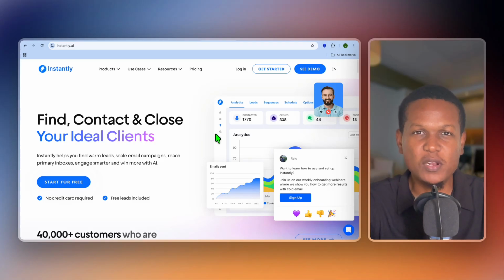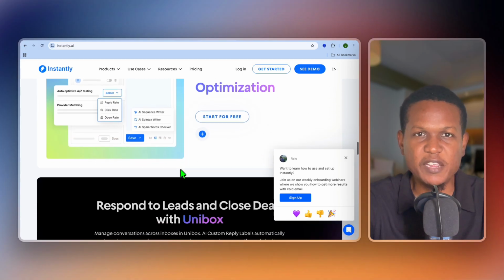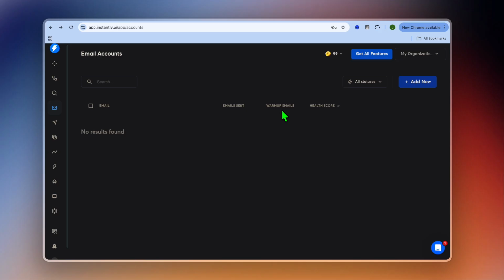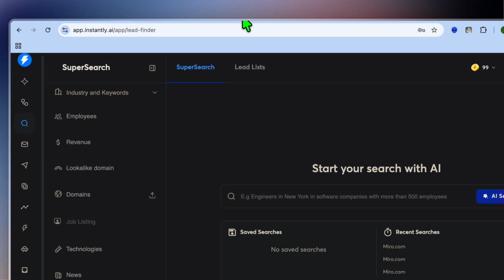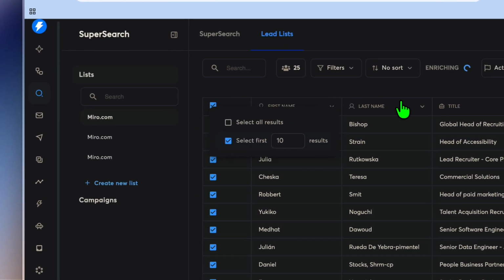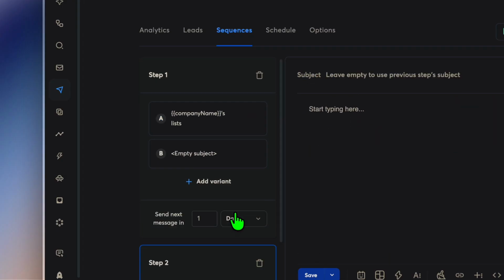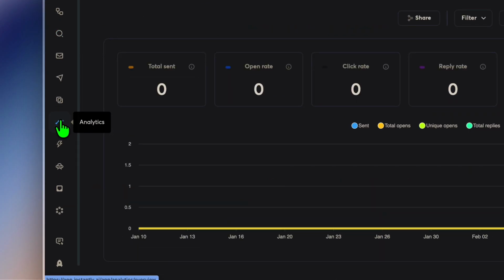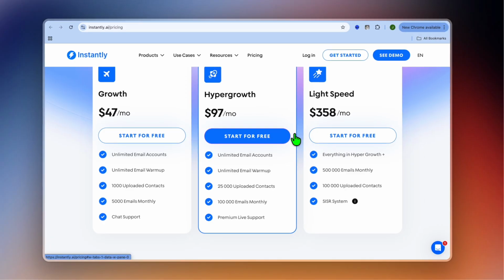What Is Instantly AI? (Beginner Tutorial) How to Use Instantly AI for Cold Email & Lead Outreach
Want to send cold emails at scale without burning your Gmail accounts, getting blocked, or landing in spam? In this video, I break down what Instantly AI is, who it’s for, and a beginner-friendly walkthrough showing how to use it to send cold email campaigns the smart way.

You’ll see how Instantly helps you:

Send cold emails at scale without wrecking deliverability

Set up campaigns and automate follow-ups

Use built-in tools to support outreach (including lead + CRM features)

Track performance and book more demos

Understand pricing and which plan makes sense

✅ Try Instantly AI here: [YOUR LINK HERE]
(Also pinned in the comments)

⏱️ Timestamps / Chapters

00:00 – Send cold emails at scale (without getting blocked)
08:40 – Who Instantly AI is best for + booking demos
08:47 – Built-in lead tool (no extra lead software needed)
08:57 – More features inside the left menu
09:01 – Instantly AI CRM overview
09:06 – Instantly AI pricing breakdown ($47–$358)
09:20 – Final thoughts + how to try it (link in pinned comment)

This tutorial is perfect for non-tech business owners, agencies, freelancers, recruiters, and anyone doing outbound outreach who wants a simpler system to get replies and meetings.